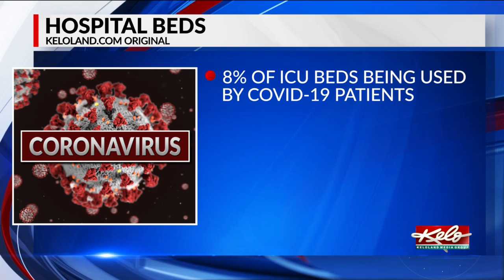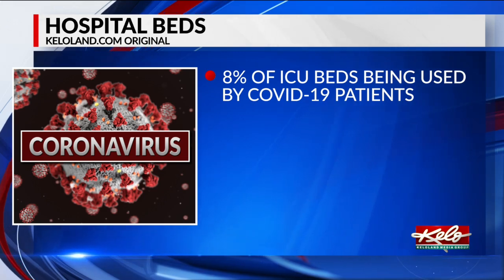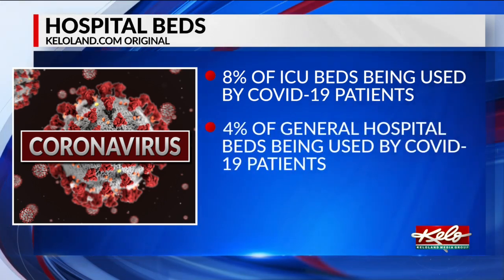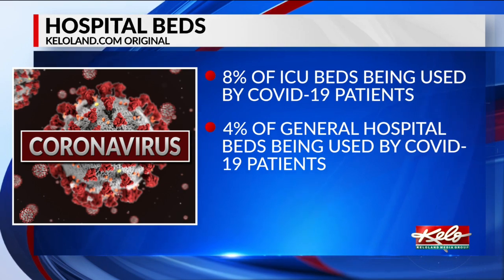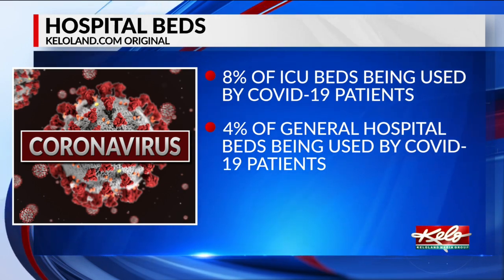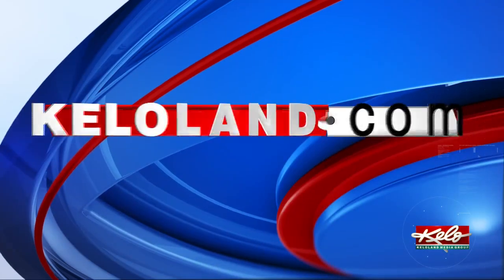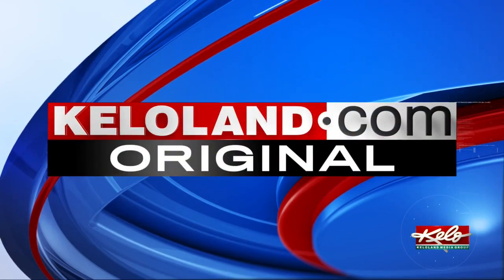Public can track available hospital beds in state